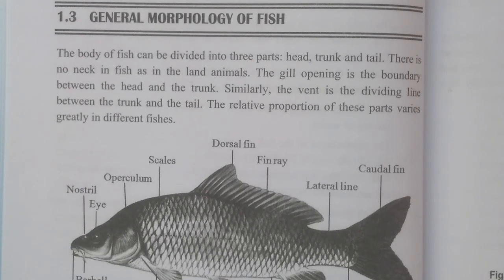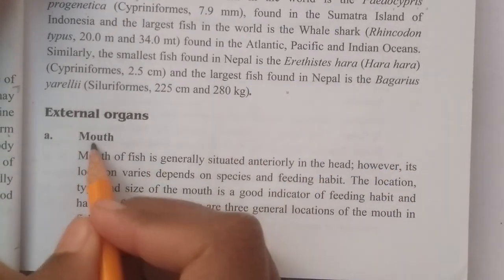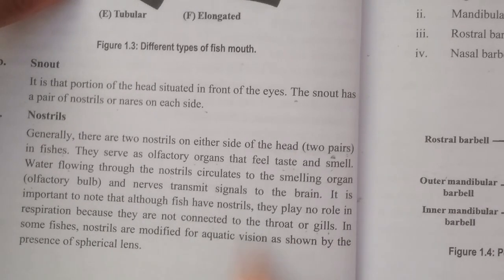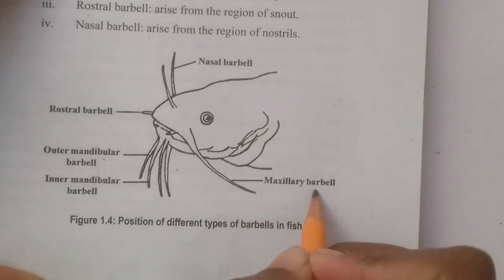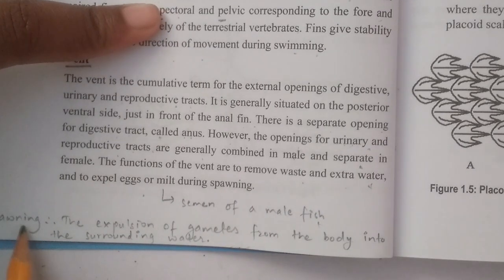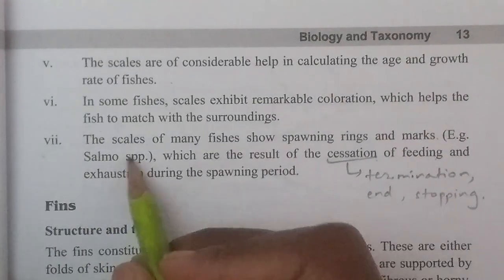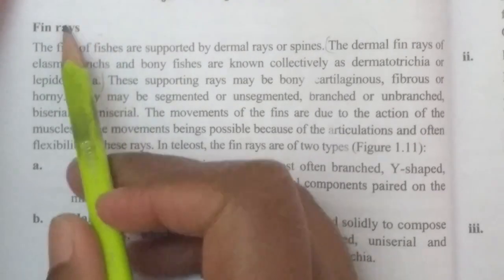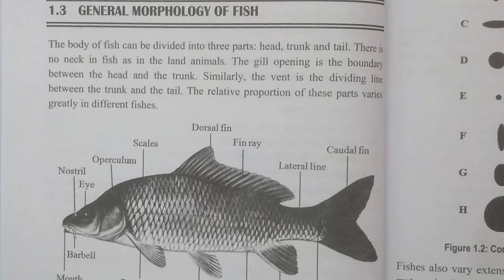GENERAL MORPHOLOGY OF FISH || PRINCIPLES OF AQUACULTURE || KU Bsc Ag || 4th sem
In this video, I am explaining about general morphology of fish.

Please do watch the complete videos to get in depth understanding and knowledge.

PYQ's solutions
Educational videos
NEB solutions
SEE solutions
#+2 PCB Asmita's solutions